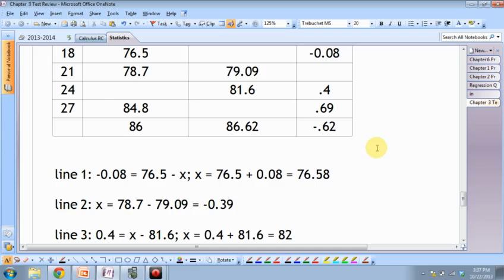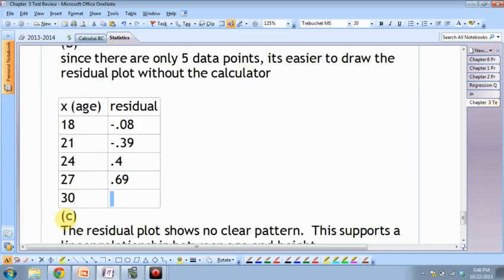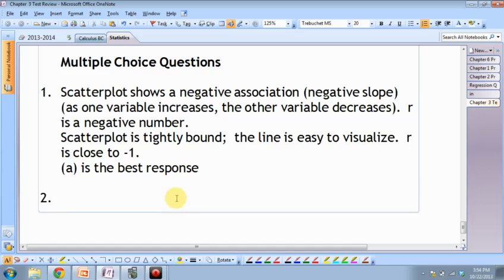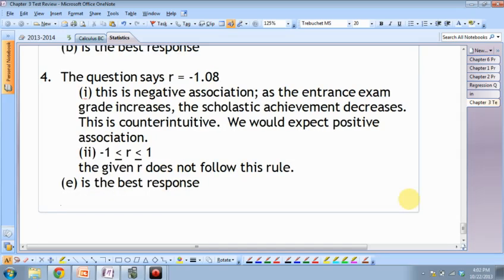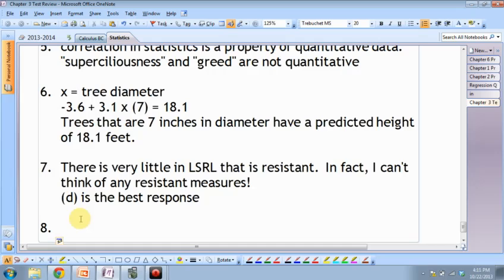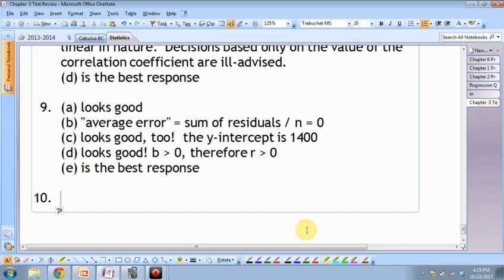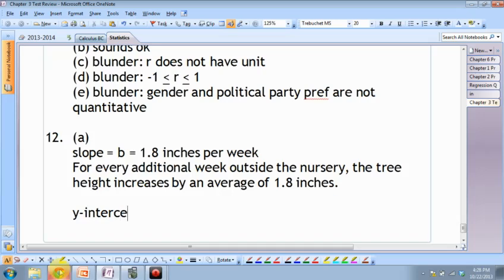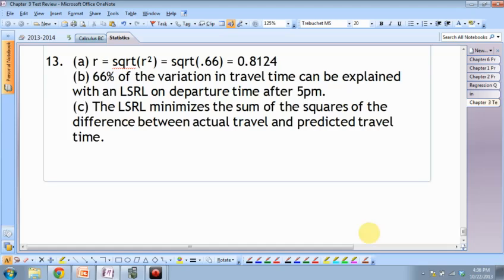stats Chapter 3 AS Review 20131022 153411 1756